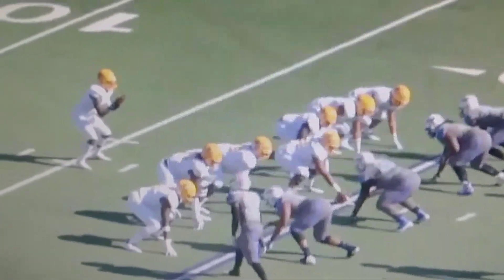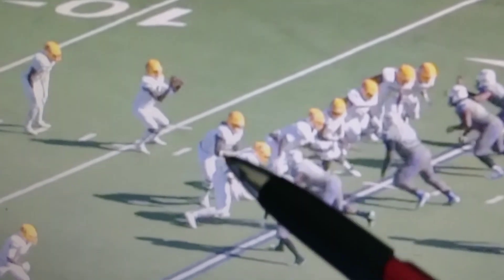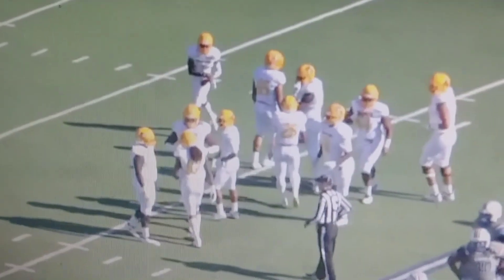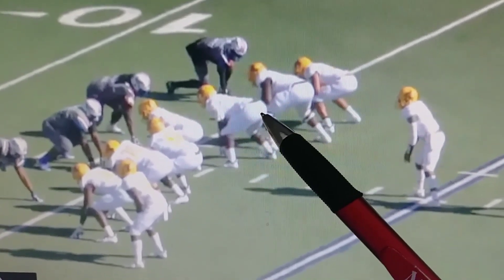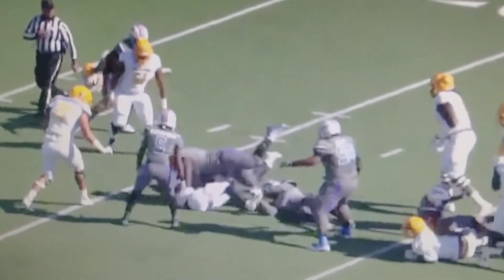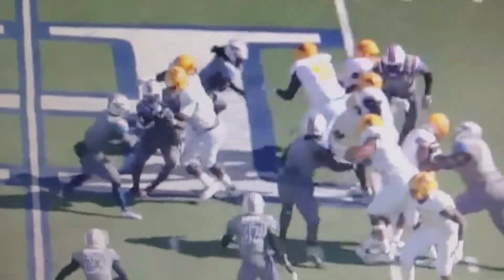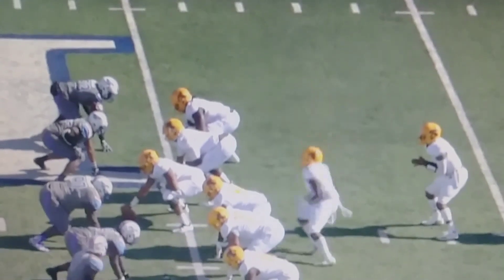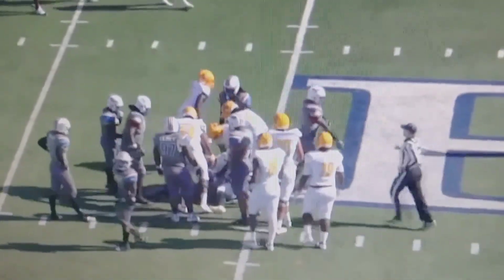Bam Olaseni Utah Ute Offensive Line